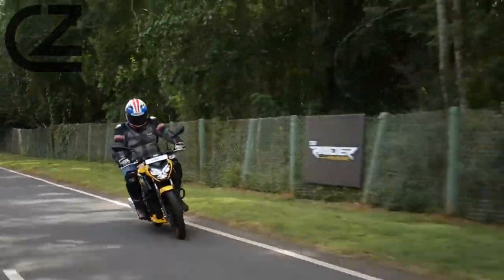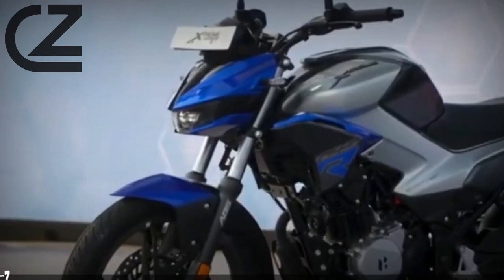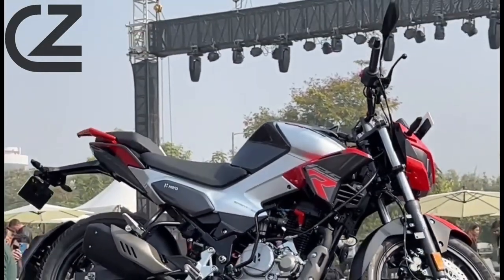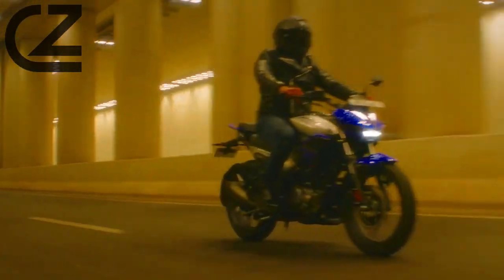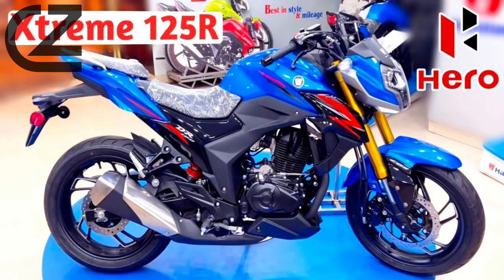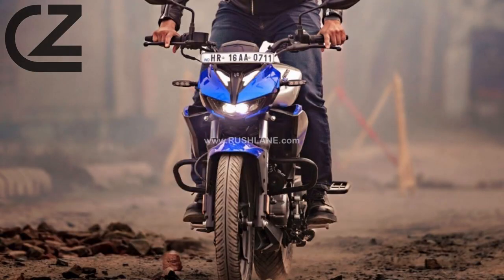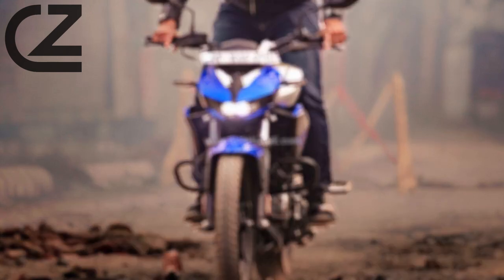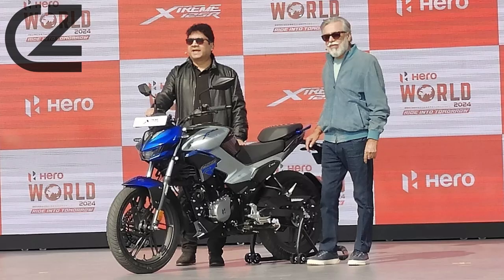🔥Unleash the thrill with the Hero Xtreme 125R🔥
🔥 Unleash the thrill with the Hero Xtreme 125R – where power meets style in every ride! 🏍️ Get ready for an adrenaline-packed journey as we dive into the heart of the Xtreme 125R, Hero's latest sensation on two wheels.

🌟 The Xtreme 125R, now upgraded to BS6, redefines the biking experience with its powerful and fuel-efficient engine. Join us on a ride through the streets as we explore the dynamic design, featuring a sleek LED headlamp and eye-catching graphics that scream attitude.

🚀 Buckle up for the latest updates on the Xtreme 125R's India launch in its BS6 avatar, promising a perfect blend of performance and eco-friendliness. Discover the cutting-edge features that make this bike a game-changer in the 125cc segment, from the fully digital instrument cluster to the responsive braking system.

We'll delve into the price details, ensuring you have all the information you need to make an informed decision.

🌈 Whether you're a seasoned rider or a newbie, the Hero Xtreme 125R caters to all, offering a comfortable and exhilarating ride. Hero – where every journey becomes an epic adventure! 🚵‍♂️✨